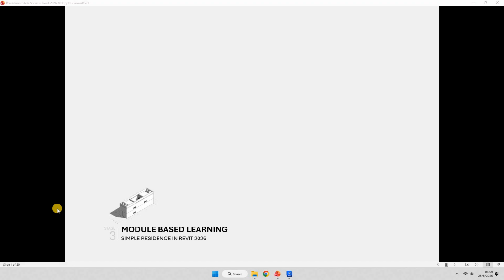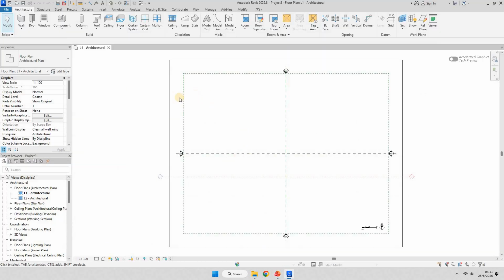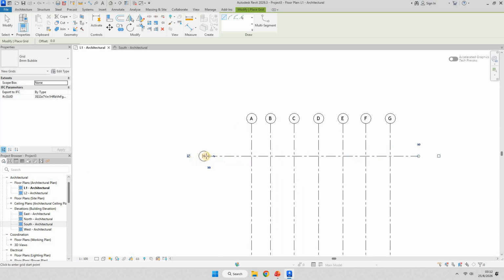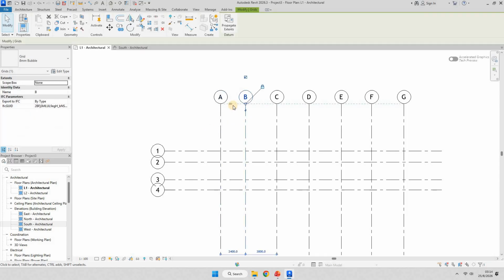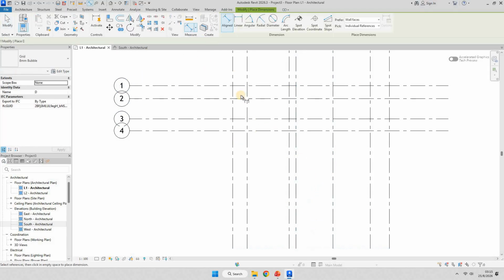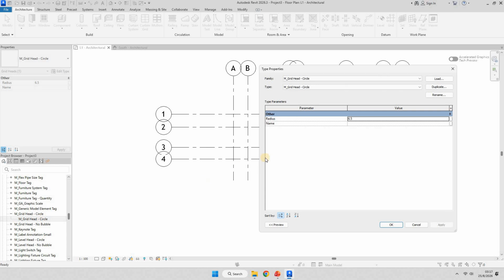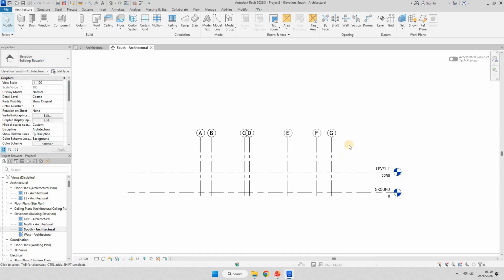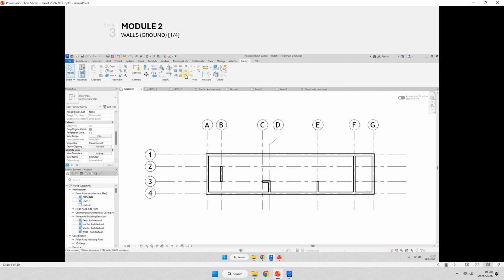Module 1 - Workspace Settings (Revit 2026)